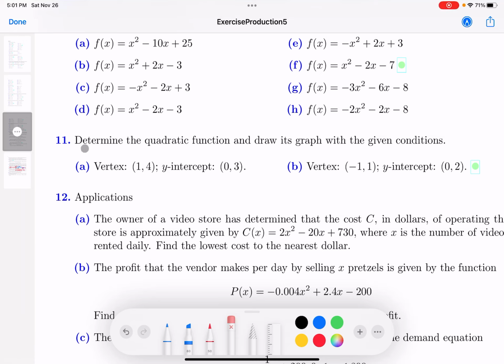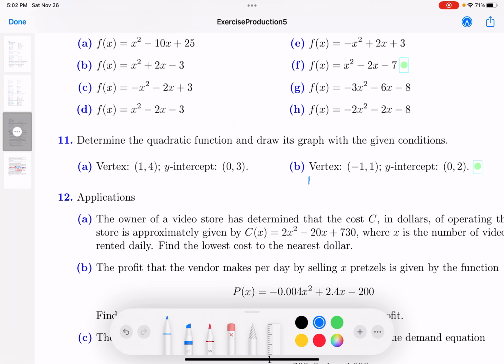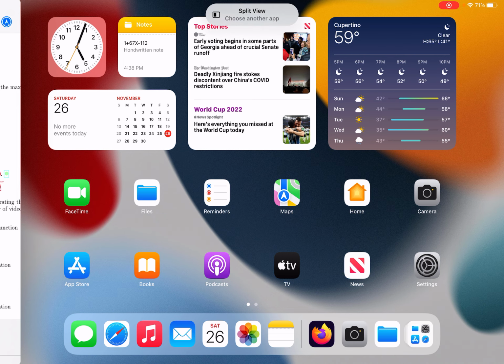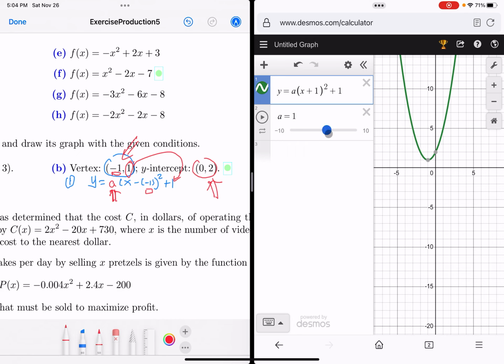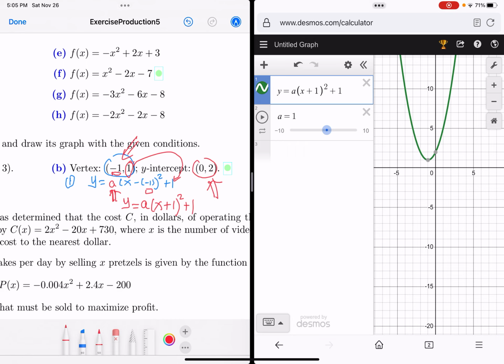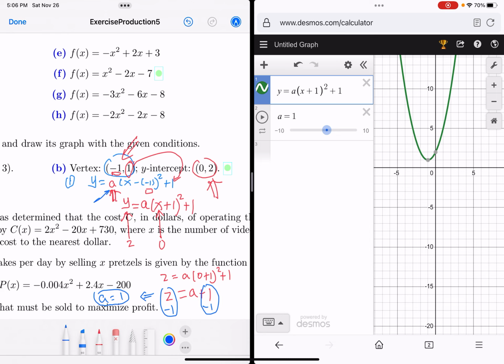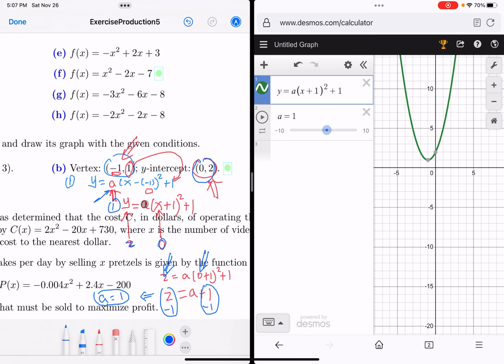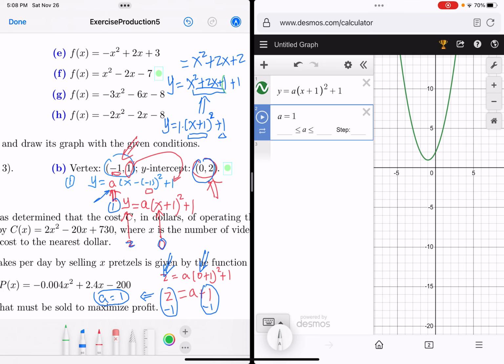126Quiz5Q19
A quadratic function can be determined by the coordinates of its vertex and another distinct point. Here an example is given to show how to find the function with the given conditions.